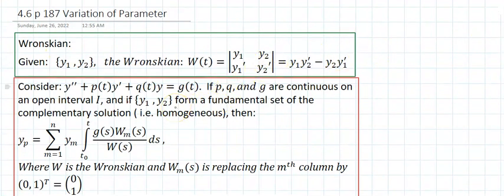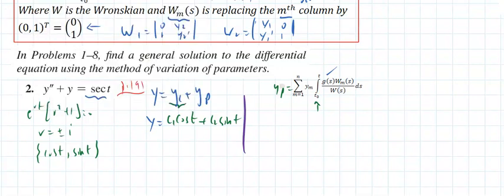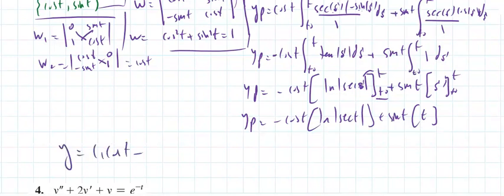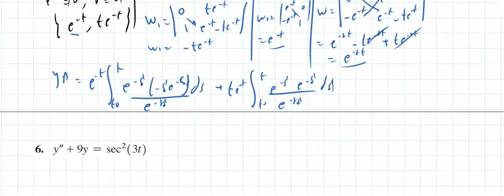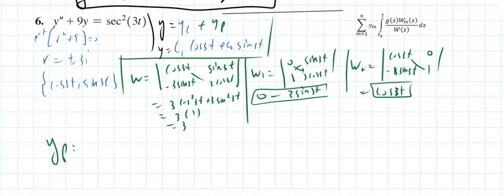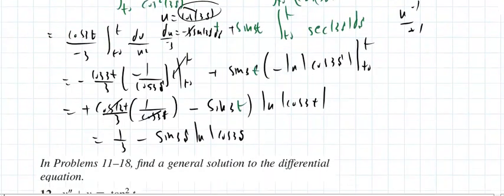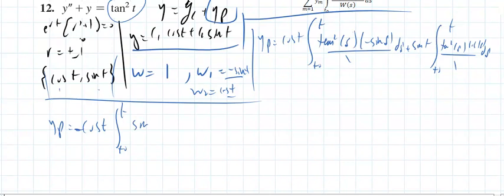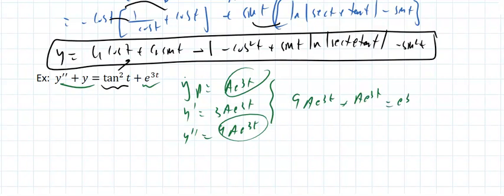4.6 Variation of Parameter